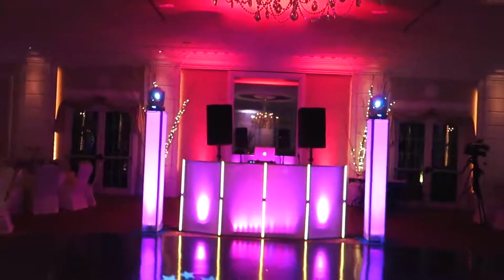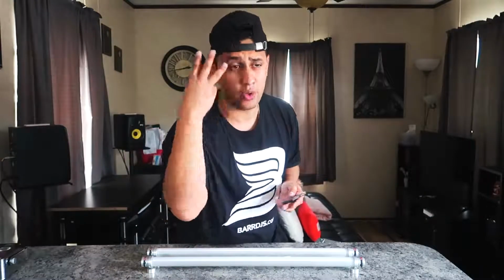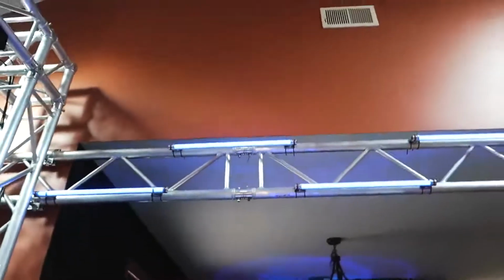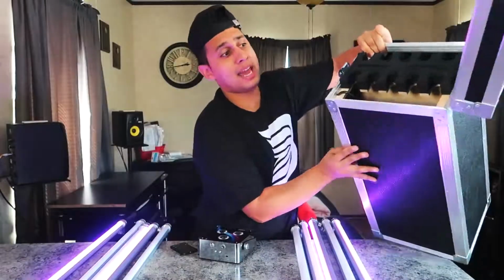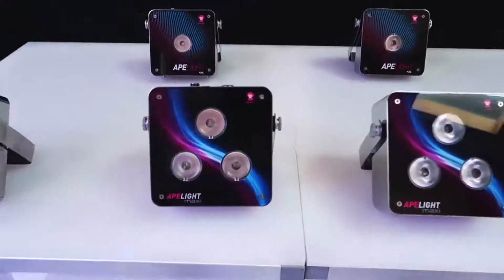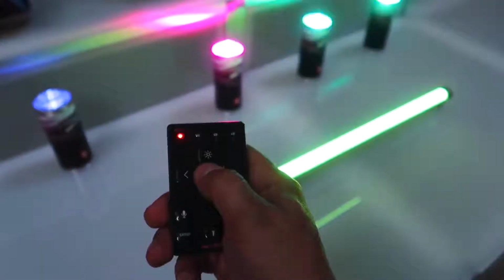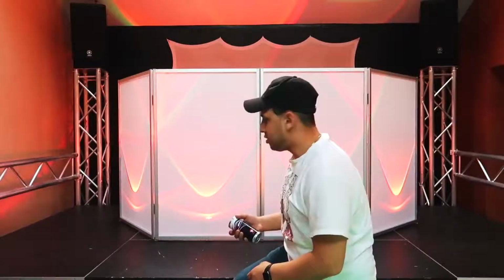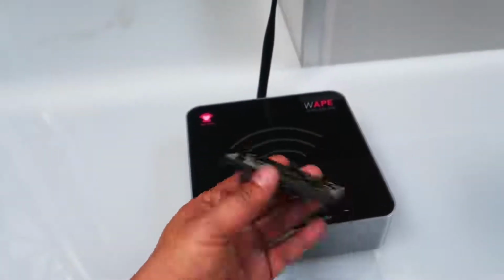DJ Lights Sound Active Light Show ApeLabs Product Spotlight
DJ Barr shares another product spotlight on our Ape Labs lighting!